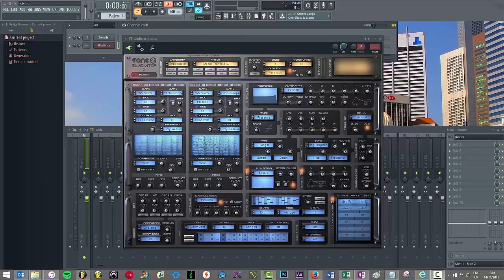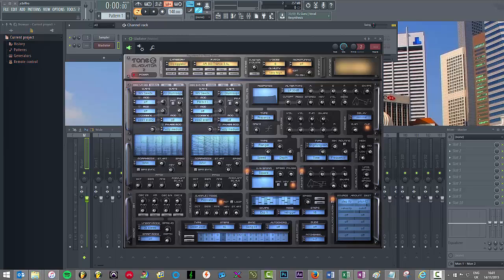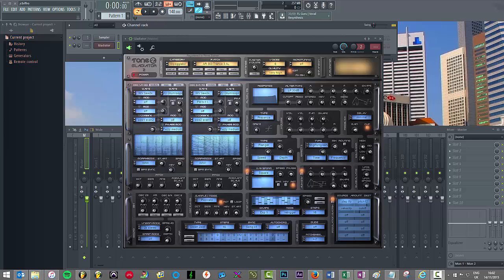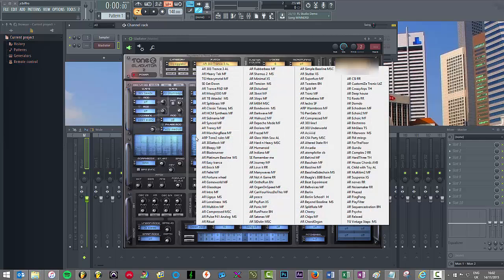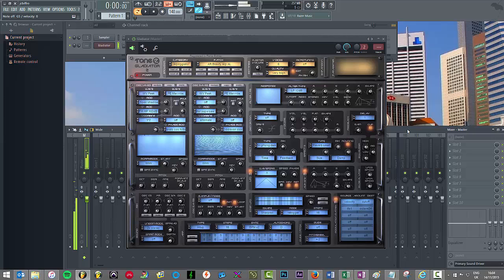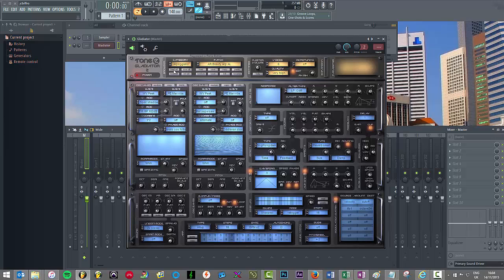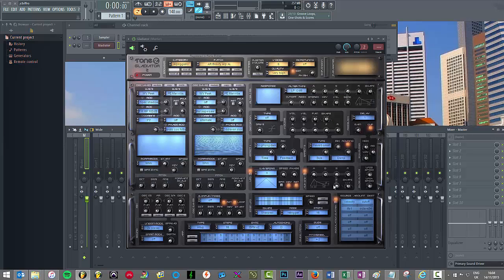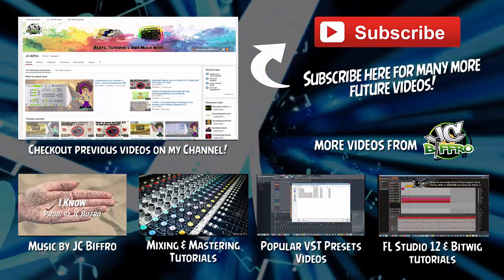Let's add a VST Expansion Pack to.... Gladiator [EP. #4]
Want to know how to install Gladiator expansion packs? Great, you've come to the right place. Please note this video DOES NOT include an expansion to download. [MORE DETAILS IN THE DESCRIPTION]

Welcome to another video in my 'Let's add a VST Expansion Pack to…' series.

I'll be showing you how to install expansion packs on all the most commonly used (and underground!) samplers and synthesizers over the coming weeks/months.

-- This FL Studio tutorial covers: --

* Tone2 Gladiator
* Tone2 Gladiator expansions
* How to install Gladiator expansions

for more FREE, EXCLUSIVE content.

💻 Apple MacBook Air 13-inch
🎤 Blue Yeti USB Microphone
⛰ Shock Mount/Stand for Blue Yeti Mic
🎤 Behringer XM8500 Dynamic Microphone (Pre-2017)
🎬 Camtasia Studio - [link]

👉🏽 --- MUSIC EQUIPMENT I USE --- 👈🏽

🎤 AKAI MPC Studio Black
🎧 AKAI Advance 49
🎼 AKAI LPK25 Wireless
🎹 AKAI MPD232
🥁 RME Babyface Pro Audio Interface
🎷 Yamaha NX-N500 Speakers
🎺 Yamaha NSSW300 Subwoofer
🎸 MIDI Keyboard Stand
🎻 Drum Machine Stand
🎼 Loopmasters - Dope sample Packs and Presets.
🎛️ Plugin Boutique - Discounted, Legit VSTs.

If you like what you see/hear, please consider checking out my other YouTube series' below!

✔️ Adding VST Expansion Packs - Let's Add a VST Expansion Pack to… Series

👉🏽 --- ULTIMATE PRODUCTIVITY TOOLS --- 👈🏽

🕹️ TubeBuddy - The ultimate YouTube tool EVERYONE is using.
🔨 Grammarly - [link] - Fantastic spelling and grammar tool.
📷 Iconosquare - The most insightful Instagram analytics tool I've used.
⚙️ Pocket - Never lose an article again.
🔧 Feedly - All your favourite blogs in one place.

👉🏽 --- JOIN ME FOR MORE EXCLUSIVE CONTENT --- 👈🏽